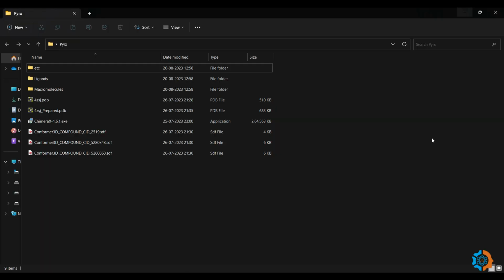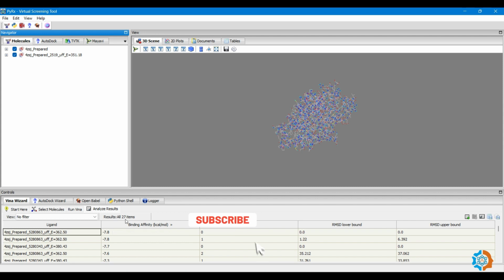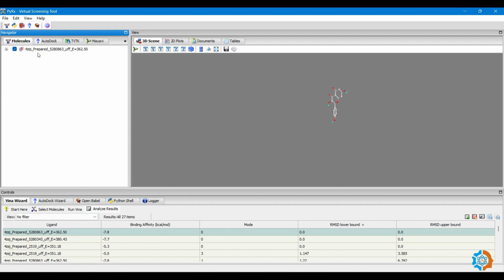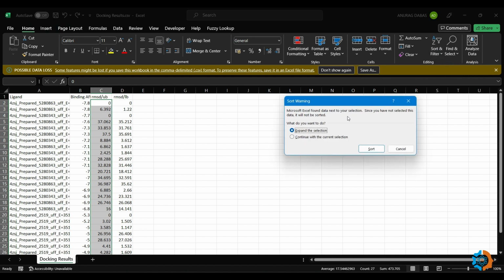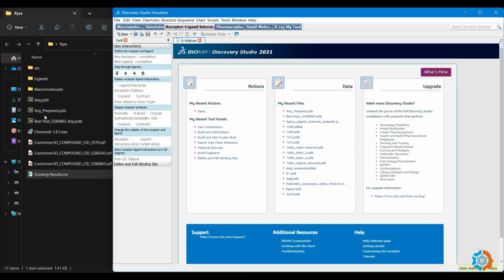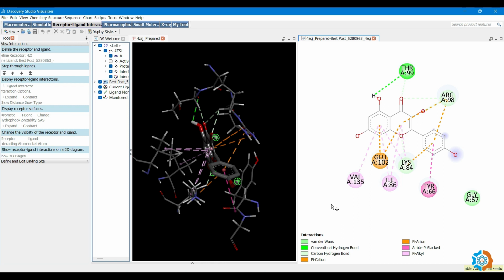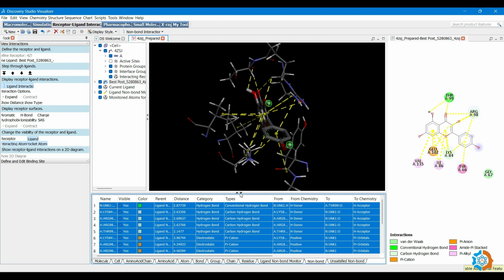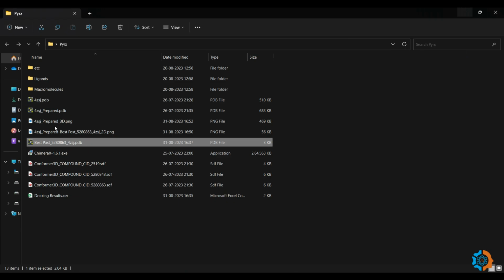Post Docking Analysis using PyRx and Discovery Studio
Welcome to this comprehensive tutorial on Post Docking Analysis using PyRx and Discovery Studio! In this video, we will guide you through the essential steps to analyze molecular docking results after performing virtual screening.
Please check out video on Molecular Docking with PyRx and UCSF Chimera X: Exploring Protein Interactions with Multiple Ligands

Highlights:
Introduction to Post Docking Analysis
Using PyRx for Ligand-Residue Interaction Analysis
Visualizing Binding Modes and Interactions
Analyzing Binding Affinities and Scoring Functions
Utilizing Discovery Studio for Structural Analysis
RMSD Calculation and Structural Clustering
Visualizing and Exporting Analysis Results
Whether you're a beginner or an experienced researcher in drug discovery, this tutorial will provide you with valuable insights into effectively analyzing molecular docking results. Follow along and enhance your skills in evaluating protein-ligand interactions and making informed decisions for your research.